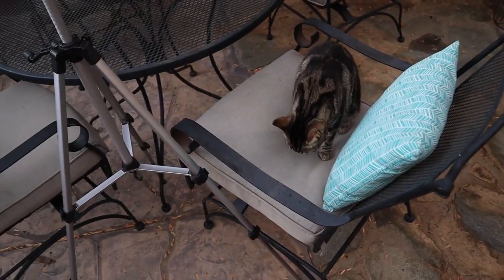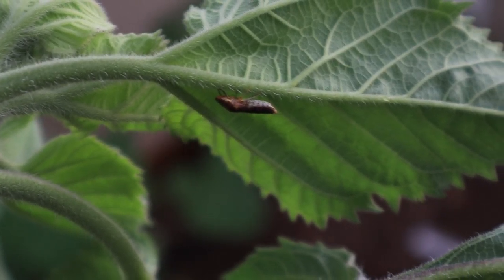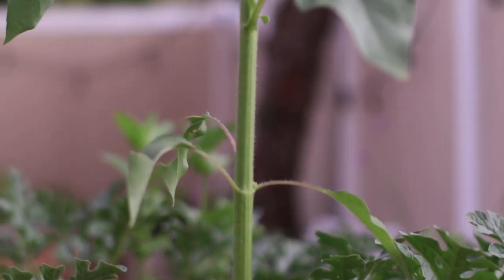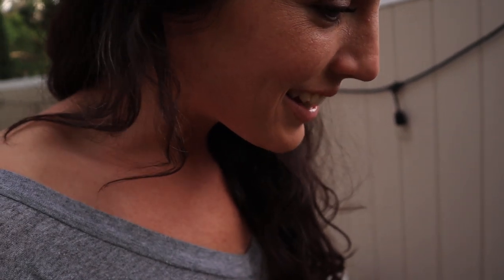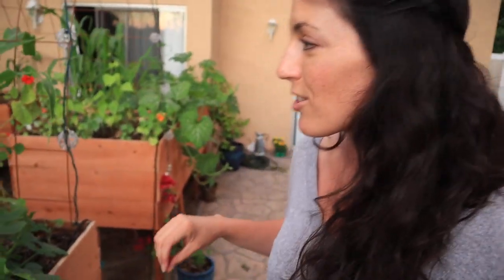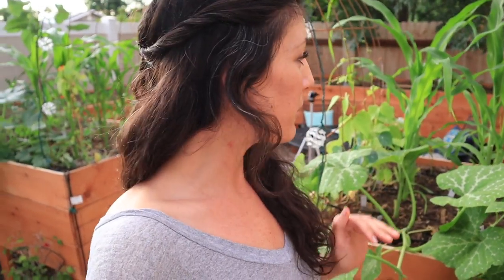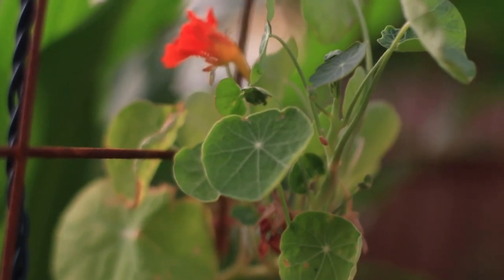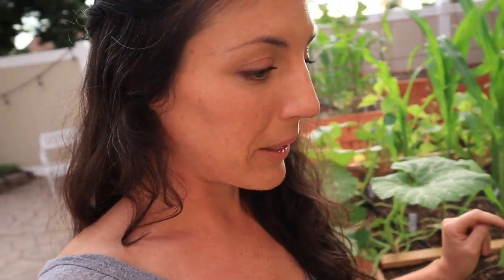Garden Tour + Whole 30 Chicken Fajitas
Here is a Whole 30 Chicken Fajitas Recipe and a sneak peak at whats growing in the garden!

About Hey It's a Good Life
Well hey there, we are Natalie & Tommy, recent Orange County Transplants now living in beautiful San Diego California.  Natalie works in mental health, Tommy is an engineer, and together, we are working towards retiring early and starting our healing homestead.  This healing homestead will be a place of refuge and healing where we heal land, animals and people. Until then, our journey is here, at a rental property where we are maxing out our knowledge, living frugally, and curating a beautiful home.

My Garden Gear
Grow Lights LED
Seed Blocker
Mini Grow Bags

My Videography Gear
Canon M50 Creator Kit
Canon 70D
Canon 50mm 1.4 lens

Favorite Home Goods
Breville Barista Express
Nourishing Traditions Cookbook

For inspiration, encouragement, and to start living your good life

Essential Oils
For more information on oils or if you're interested in joining my team, please fill out this contact form

"Coming Home" - Natalie Argo

Thank you for being here. We appreciate you and we're so glad you're a part of the Good Life Family!